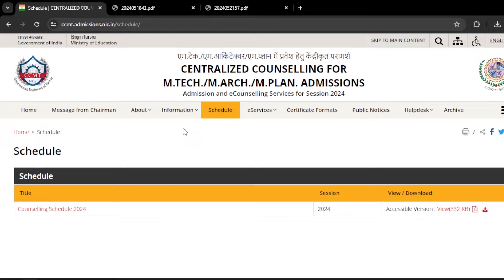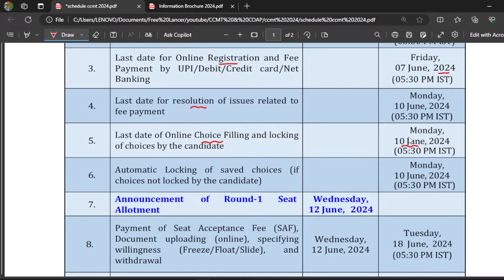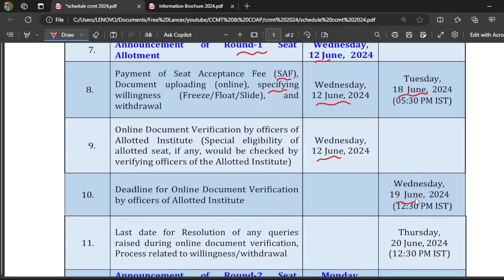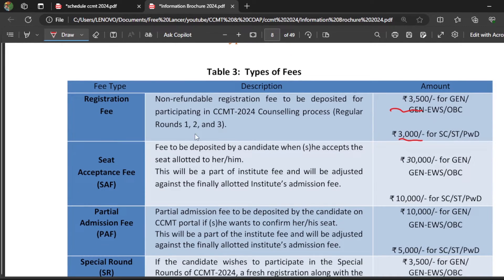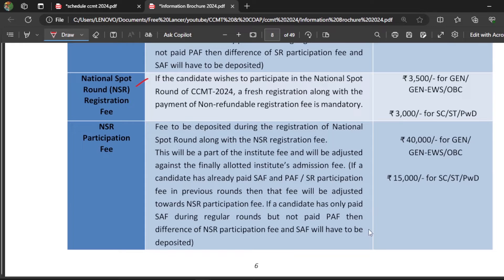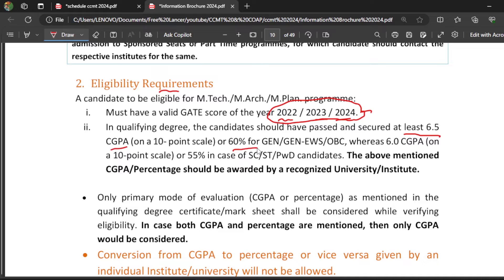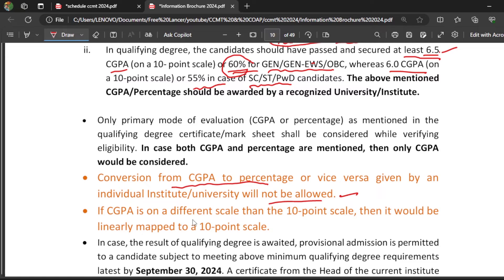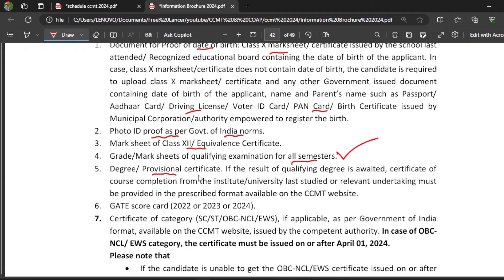CCMT 2024 IMPORTANT DATES ll DOCUMENTS TO UPLOAD ll LAST DATE TO REGISTER